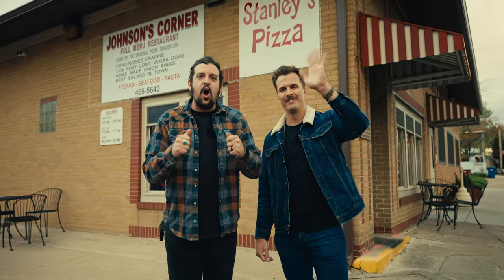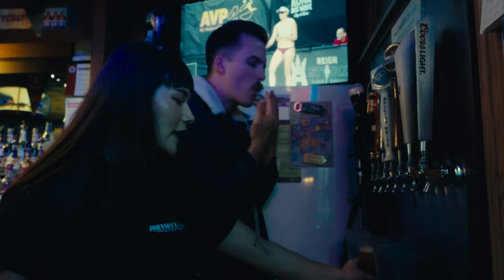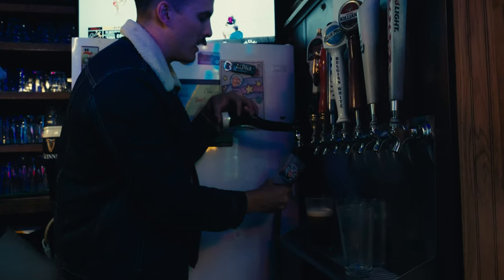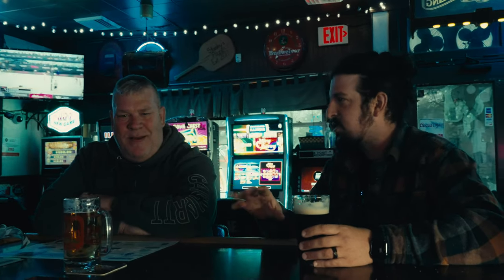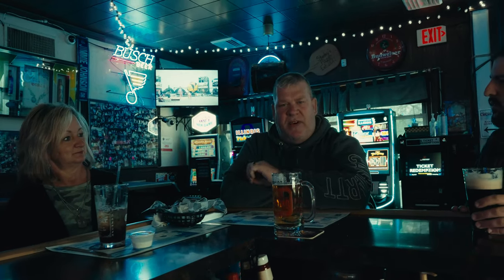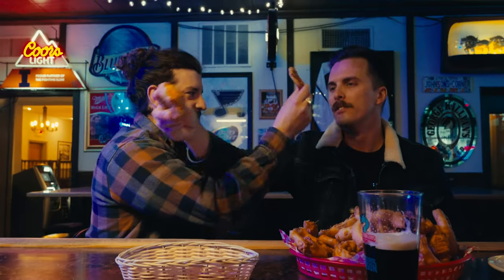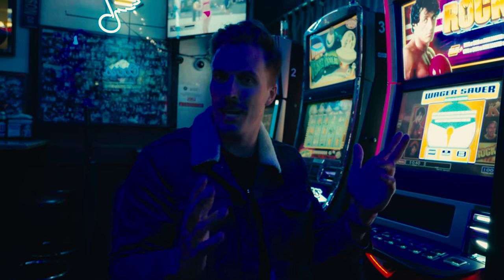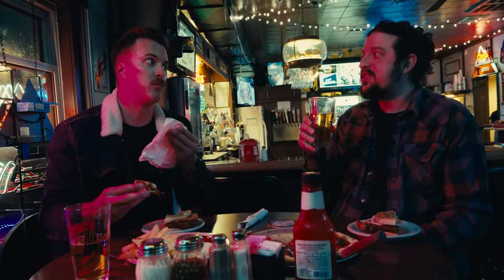Raising a Glass | S01 E04 | Johnson's Corner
In this episode Nick and Zack dive into a Alton staple, Johnsons Corner! With incredible Food, including specialty pizza, massive union rings, and unique bar food, Johnsons Corner is a place you're not going to want to miss.

Join us on "Raising a Glass" as we delve into the diverse bars of southwest Illinois. Expect genuine moments, good company, and a taste of the finest local libations. Here's to a series that captures the essence of southwest Illinois. Cheers!